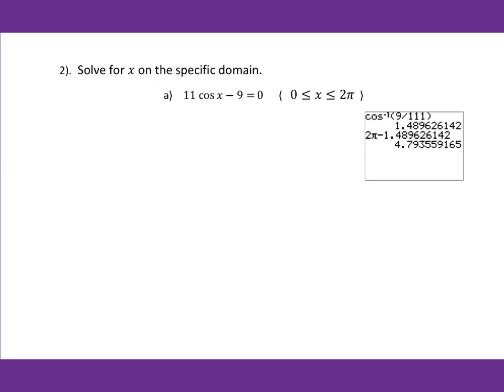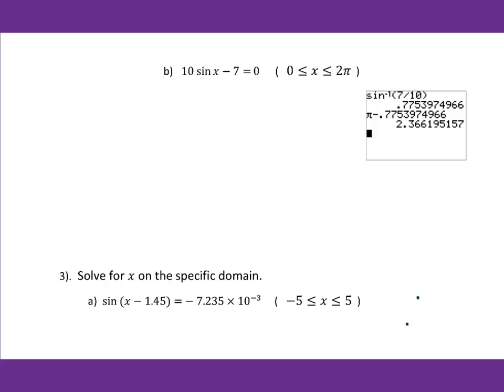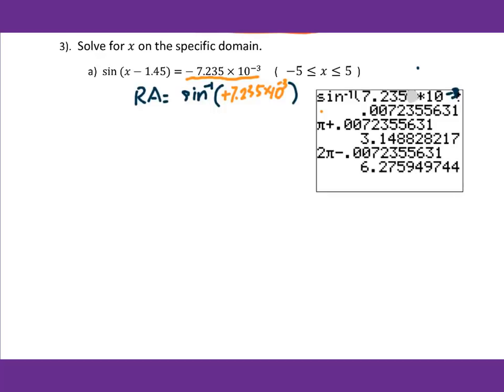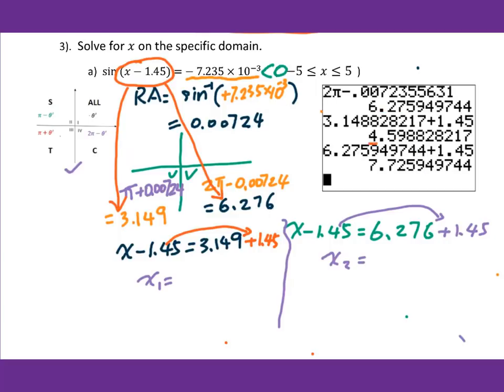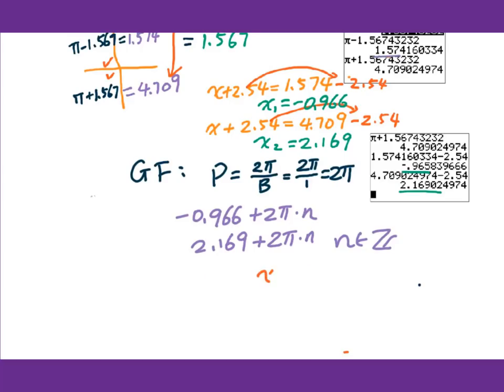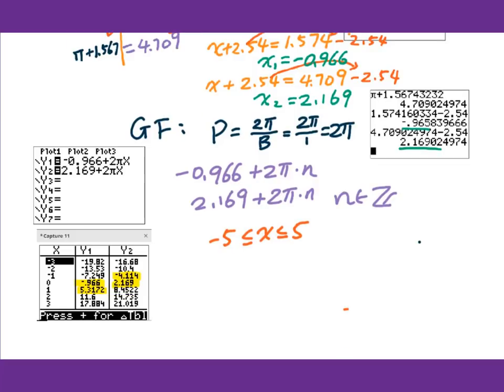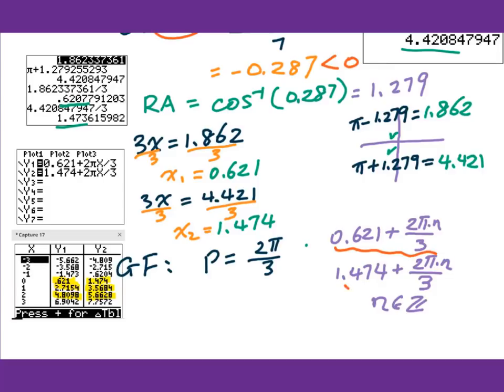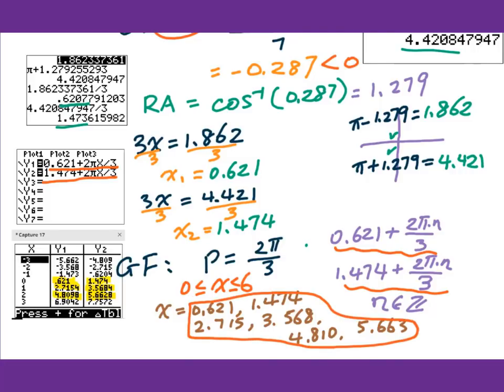Review for Solving Trig Equations with Calculator